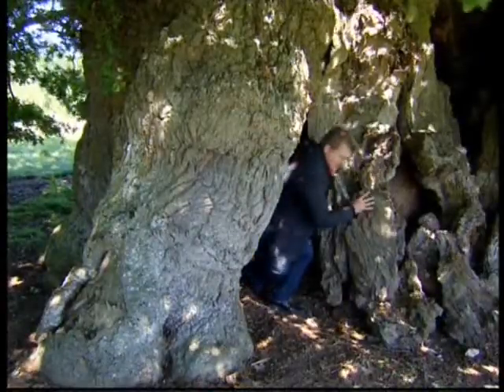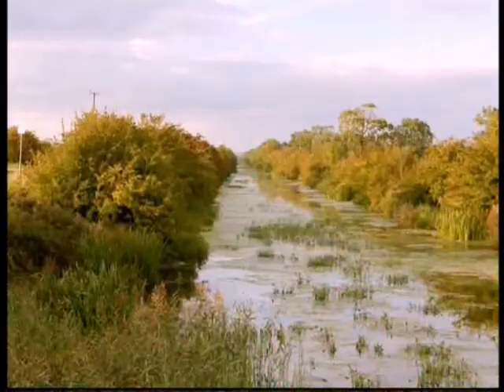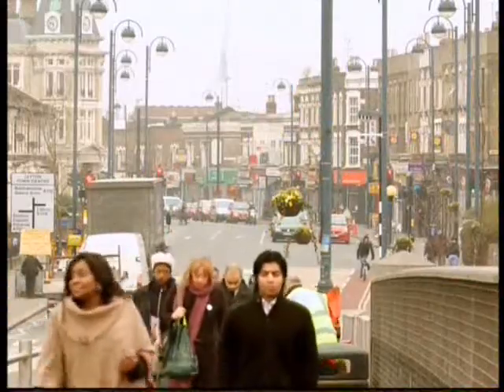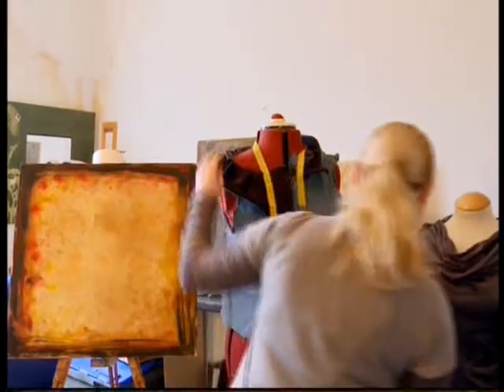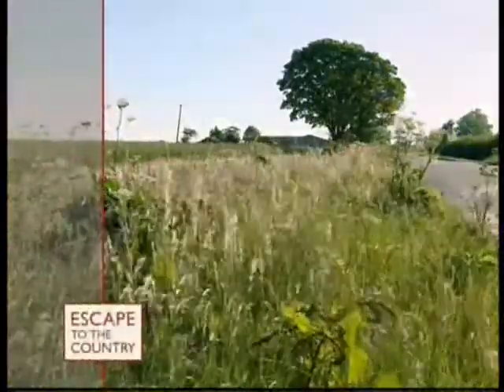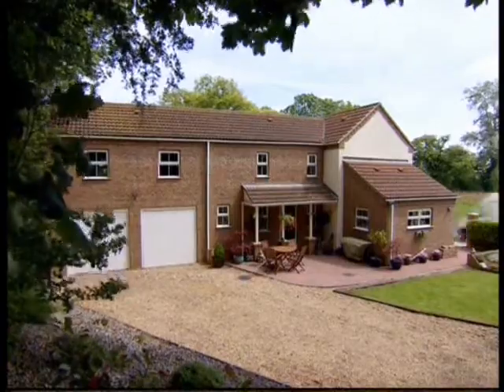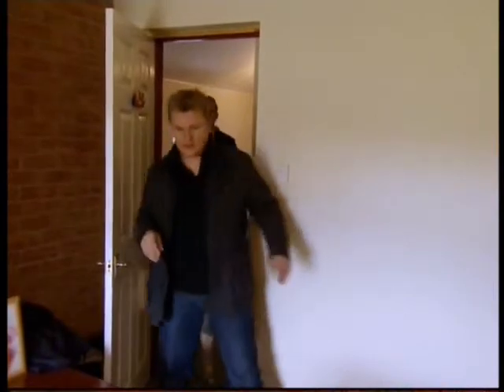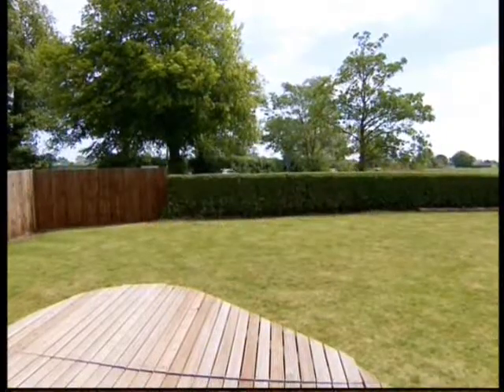Lincolnshire 17th Nov 2011 Prt1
With a budget of £250,000, Aled Jones helps some young newlyweds hoping to buy their first home in Lincolnshire. During his journey around the county, Aled goes on a very unique delivery round with a community-based baking business.